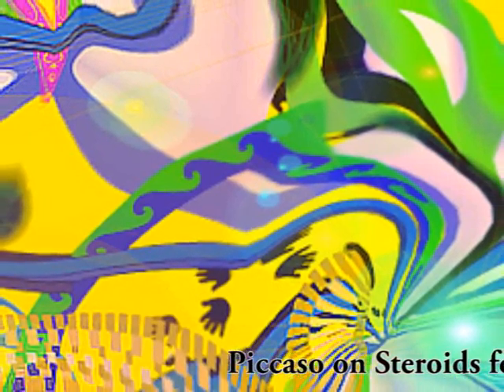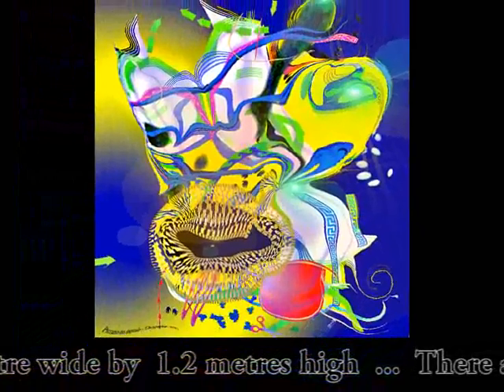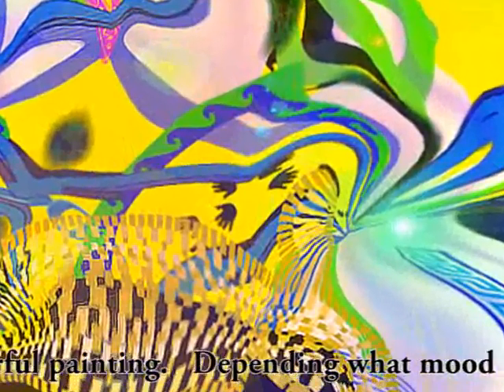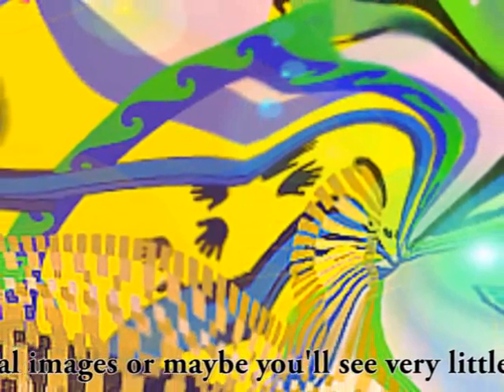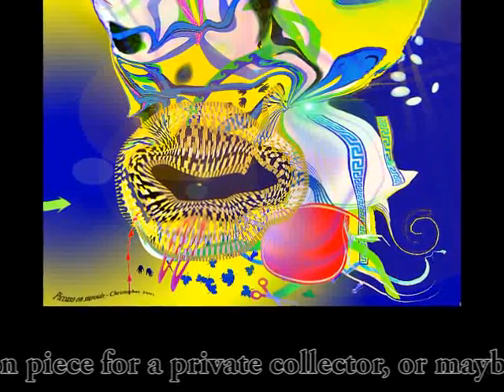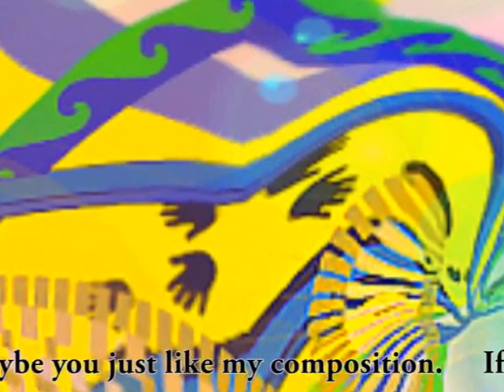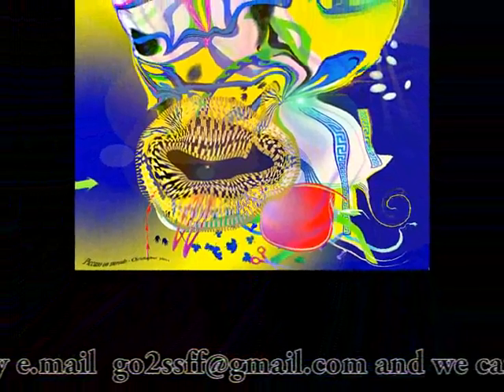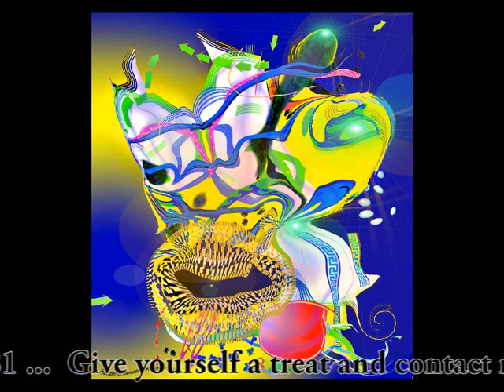Oil Painting for Sale - Picasso on Steroids.wmv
Piccaso on Steroids - Painting for sale - Oil on Canvas.    1 metre wide x 1.2 metre high.  Painted about ten years ago in 2001.  I've hidden many things in this painting.   Depending what kind of mood you're in,  you'll see different things.  It's obvious that some of the things are of a sexual nature.

Just have a look yourself and let me know by putting your comments down below here.   I'm very interested in your personal reaction to this painting.

Some can see a microphone.  Maybe a bird,  a mouse,   a skull,  a face,  a house,  a car,  and so on and so forth.

So do please tell me what you can see and what you feel.

I feel it's suitable for a buyer with a private collection,   or maybe it would look good in a corporate reception area.   A place where people sit waiting for a few minutes.   It would be a distraction, a puzzle for them,  while they are waiting.